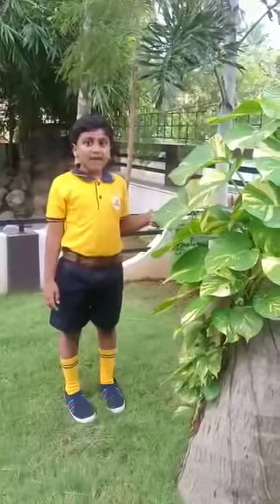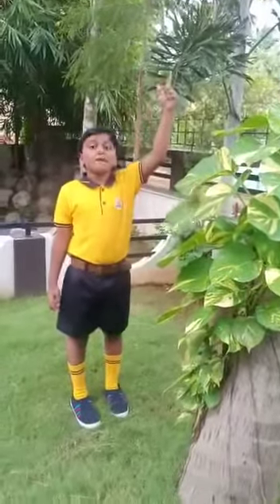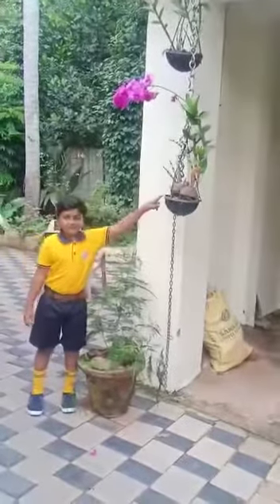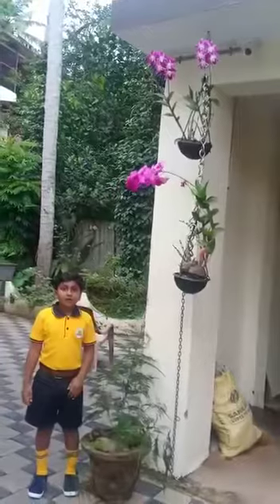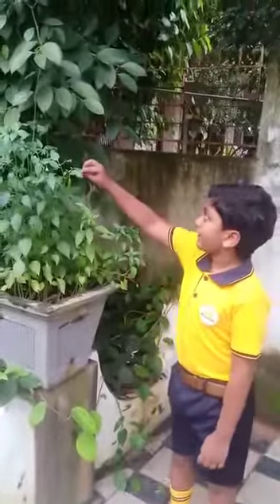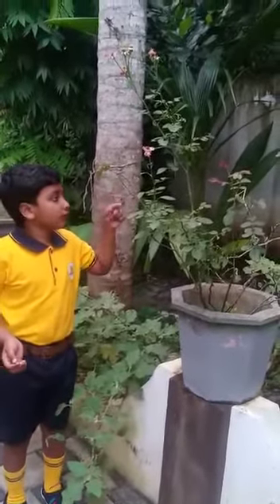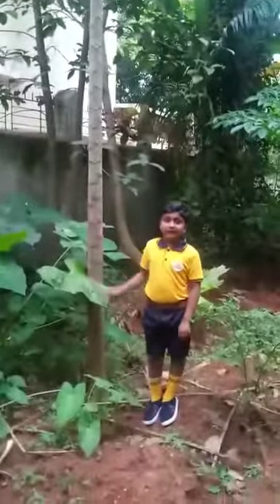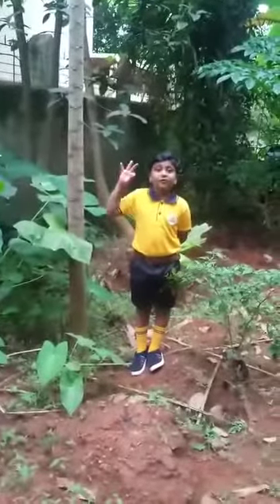Tony - Grade 3 - My organic garden - St. George Galaxy Eco School